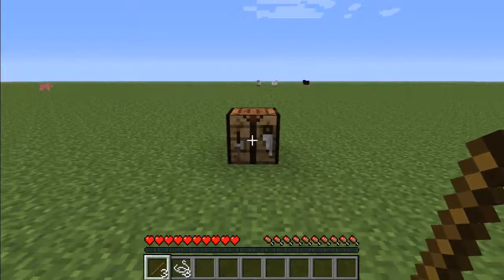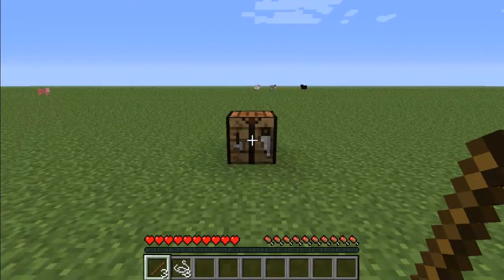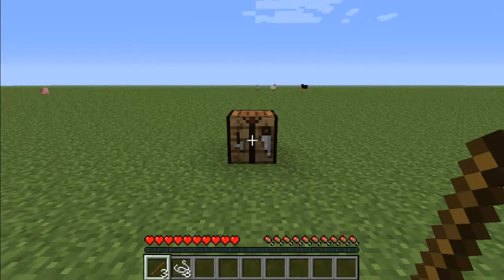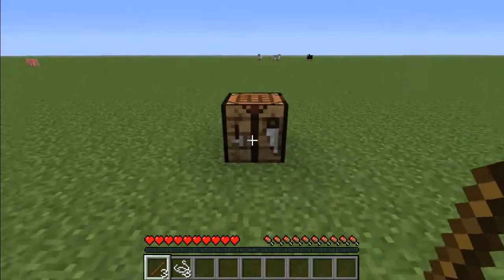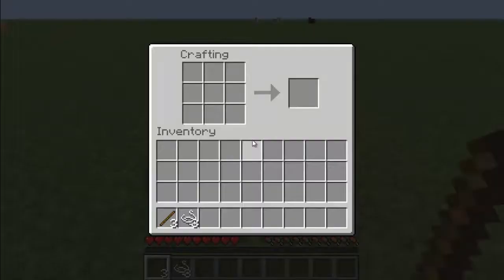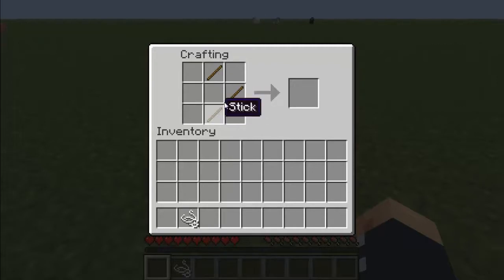How to Make a Bow in Minecraft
In this video i will show you how to make a bow in minecraft